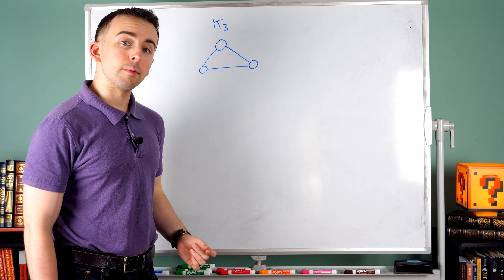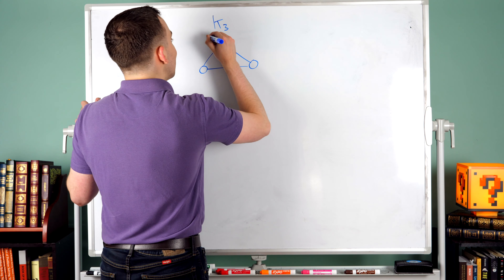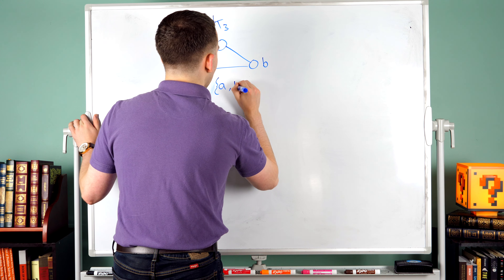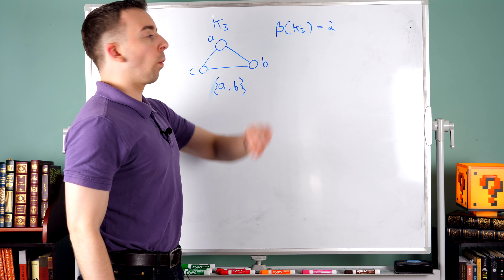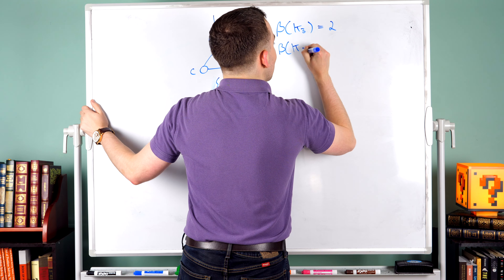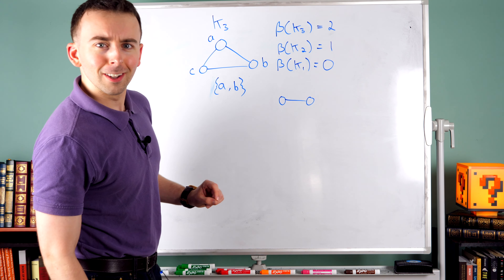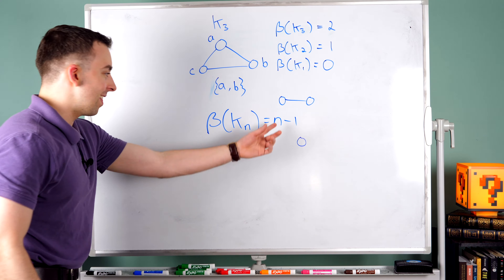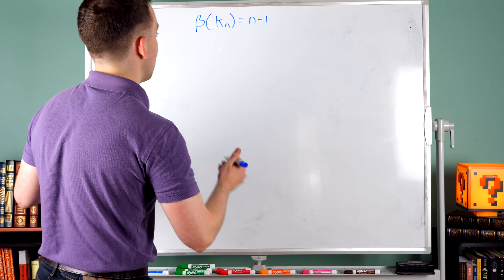Vertex Covering Number of Complete Graphs | Graph Theory Exercises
We discuss and prove the vertex covering number of a complete graph Kn is n-1. That is, the minimum number of vertices needed to cover a complete graph is one less than its number of vertices. This is because, put simply, if we are missing at least 2 vertices in our attempted vertex cover, those at least two vertices will be joined by edges (since it is a complete graph) and hence those edges are not being covered, so we need to have all vertices but one in our cover. Then any edge, which is defined by two end-vertices, can have at most one vertex not in the cover. Can you think of what the vertex covering number is for other families of graphs?

I should have mentioned in this lesson how we can also come to this conclusion about covering numbers of complete graphs via independent sets. We've proven that independent sets and vertex covers are kind of like inverses of each other (the complement of one gives the other). Clearly, the maximum independent set of a complete graph consists of just a single vertex, and the complement of that is all vertices but one. Ta-da!